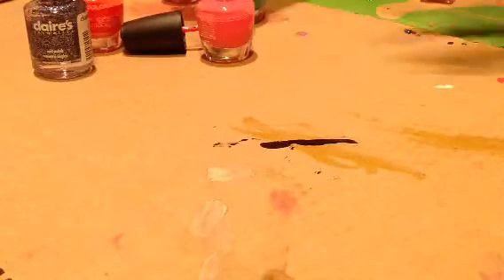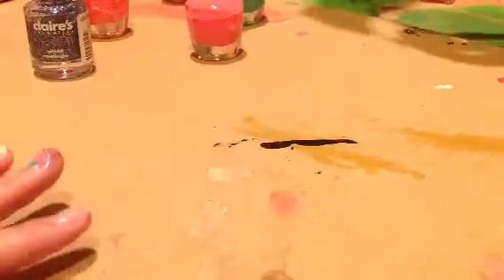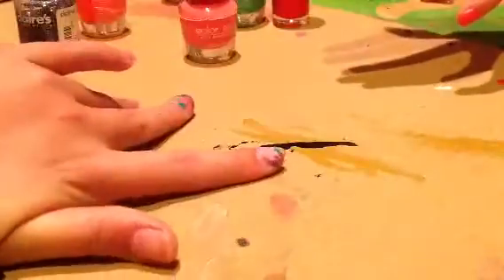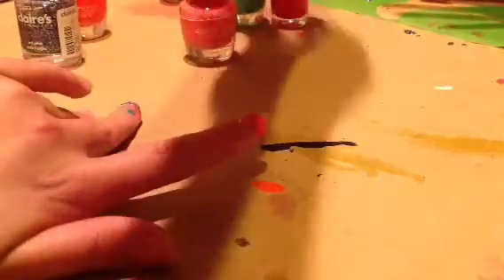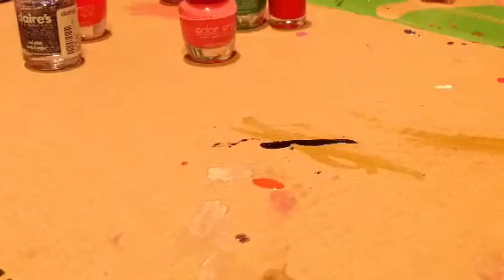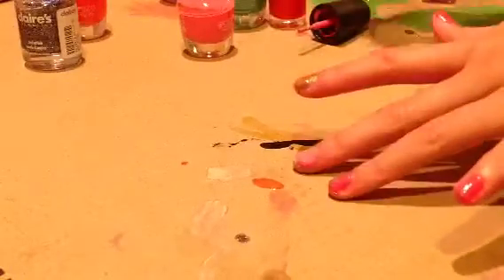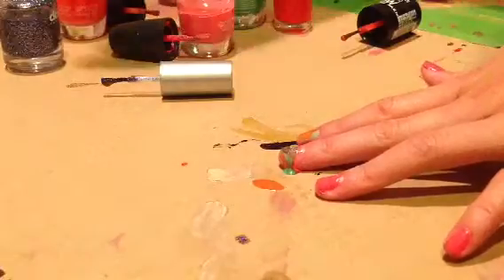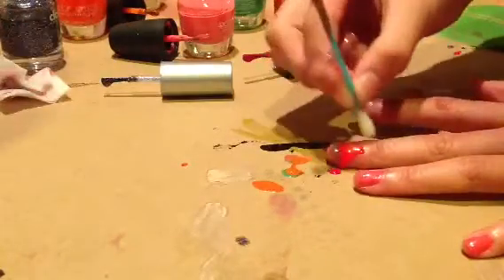Messy.pretty nails design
Messy but pretty